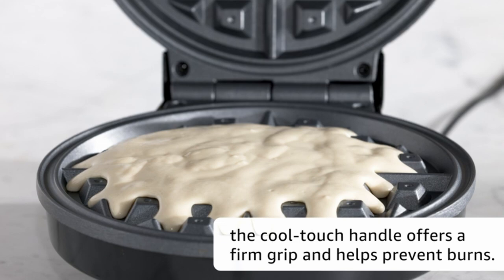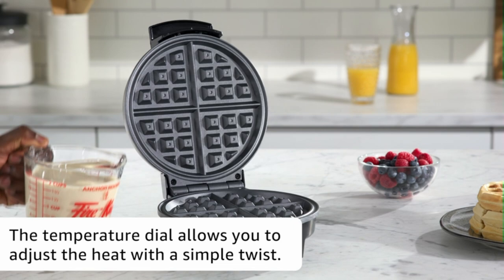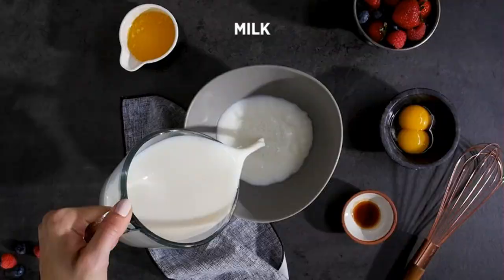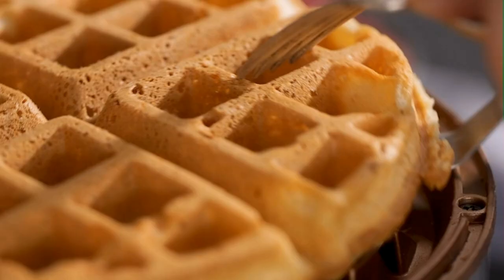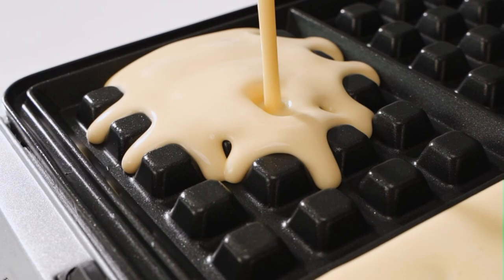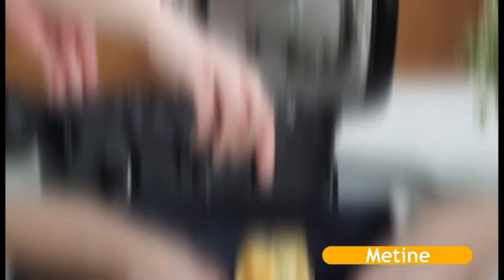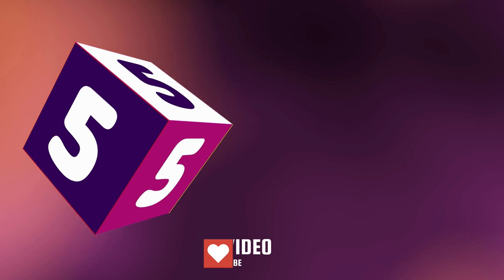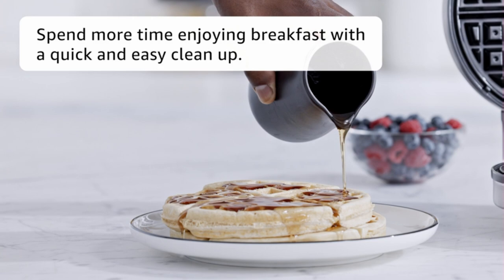Top 5 Best Waffle Maker For Tasty Breakfast On Amazon In 2023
Here Is The Link For Waffle Maker   👇👇

Oster Belgian Waffle Maker
CRUX Double Rotating Waffle Maker
REDMOND Waffle Maker
Metine Waffle Makers
BLACK+DECKER Belgian Waffle Maker

00:00 Introduction
00:36 Oster Belgian Waffle Maker
01:16 CRUX Double Rotating Waffle Maker
02:09 REDMOND Waffle Maker
03:06 Metine Waffle Makers
04:01 BLACK+DECKER Belgian Waffle Maker